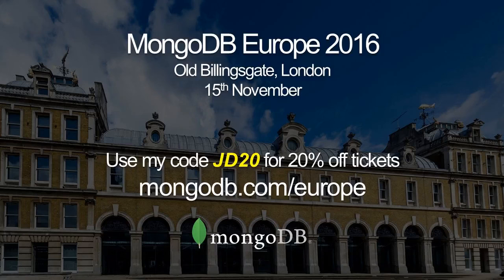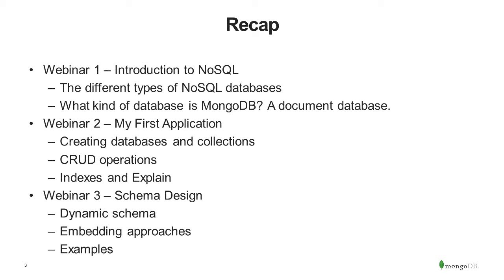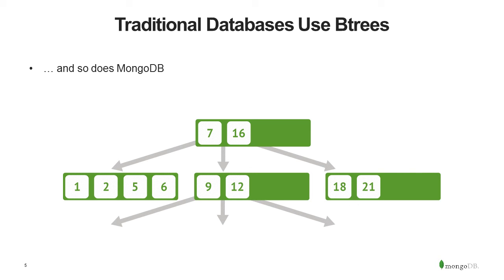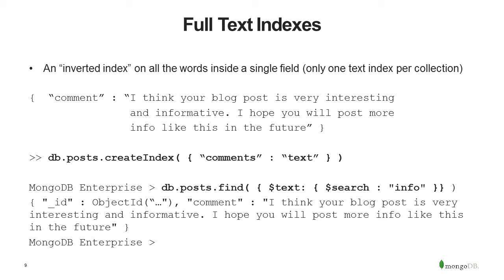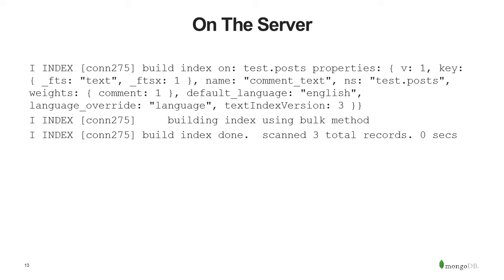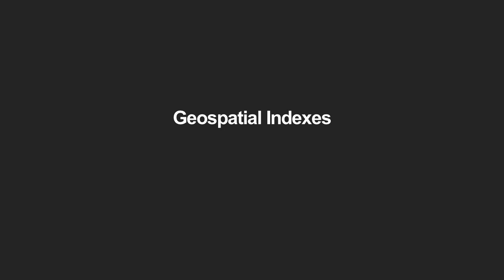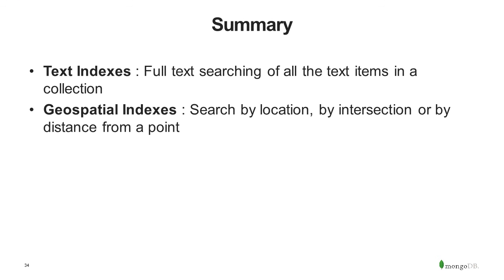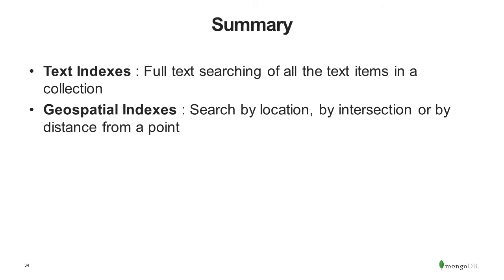MongoDB - Back to Basics 4 - Advanced Indexing, Text and Geo-spatial Indexes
In this fourth webinar of our back to basics series Joe Drumgoole, Director of Developer Advocacy EMEA at MongoDB, looked into the full-text index support and geospatial support available in MongoDB.

- Full text support allows a user to index all the textual content in their database allowing “google like” searches over the data set.
- Geospatial indexes allow a user to store geospatial coordinates in the data and do searches based on the proximity of one point to another. This is a fundamental requirement for many mobile applications.